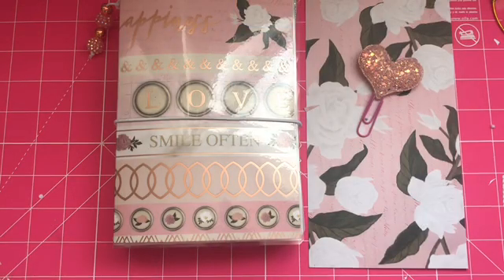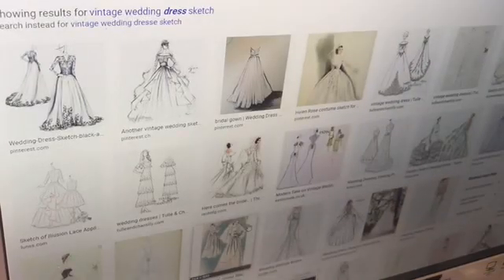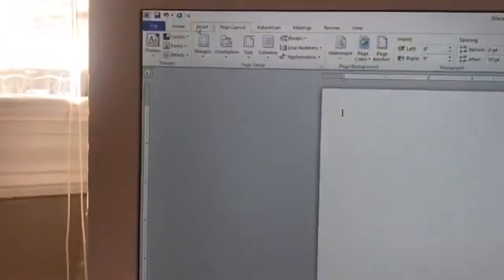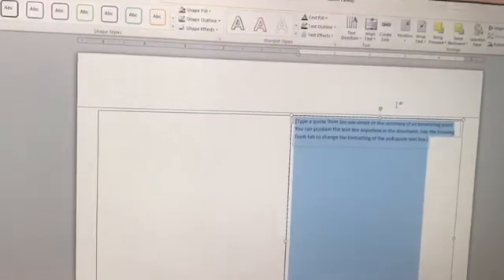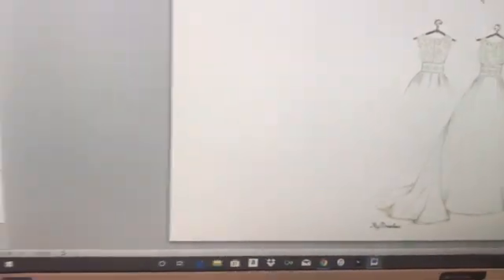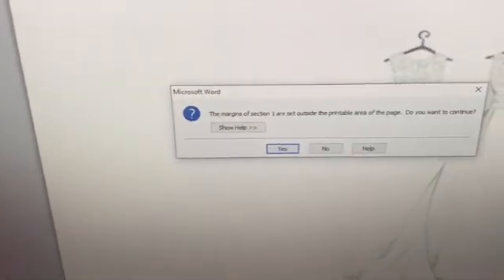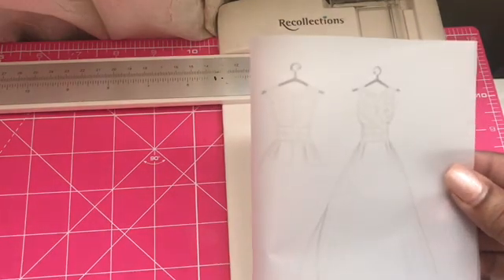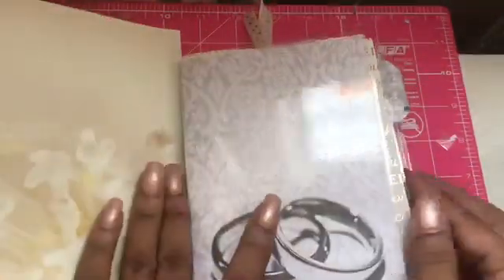B6 Travelers Notebook DIY | Vellum Dashboard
Hey guys here’s a video showing you how to create a vellum dashboard for your B6-TN using MS Word.  Post your questions and suggestions down below.

Supplies:
Vellum sheet (12 * 12)
Paper Trimmer
MS Word
Printer